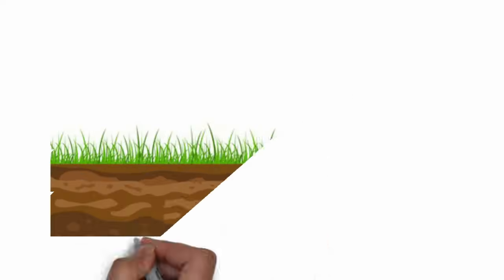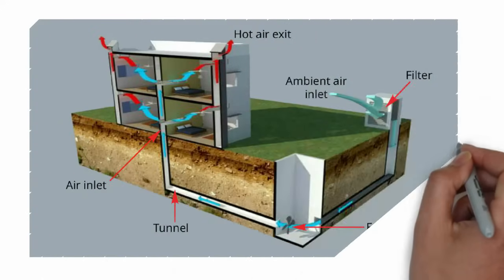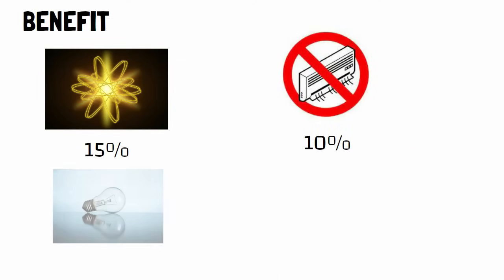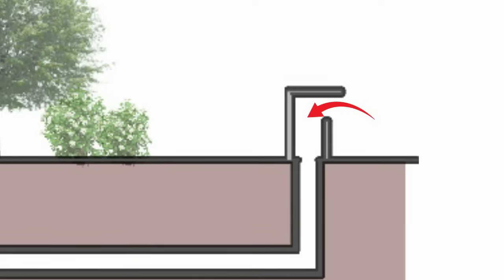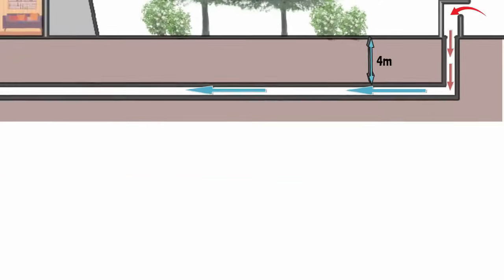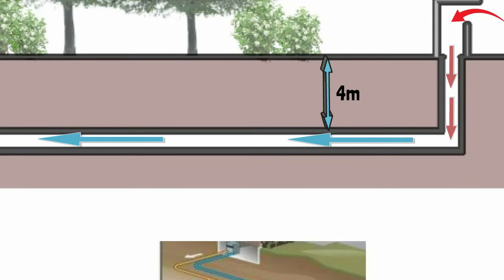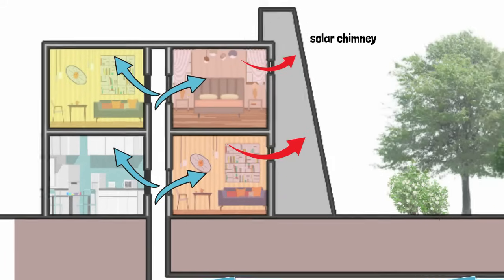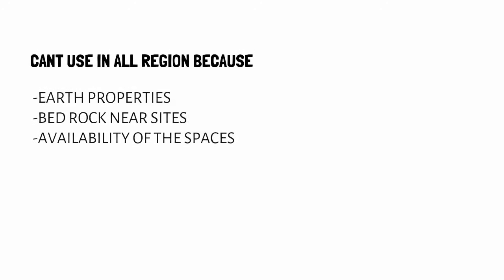EARTH AIR TUNNEL || HOW IT WORKS || passive cooling technique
An Earth Air Tunnel (EAT) is a unique approach to building ventilation that uses the stable temperature of the earth to pre-condition incoming air before it enters a building. This technology can significantly reduce a building's energy consumption and environmental impact by reducing the need for traditional heating and cooling systems.

In an EAT system, a series of underground pipes are buried beneath the building, allowing outdoor air to be drawn through the earth and naturally cooled or warmed to a stable temperature before entering the building's ventilation system. This process also helps filter the air, removing pollutants and allergens, and can even provide humidity control.
earth air tunnel is passive heating and cooling technique using geo thermal energy.